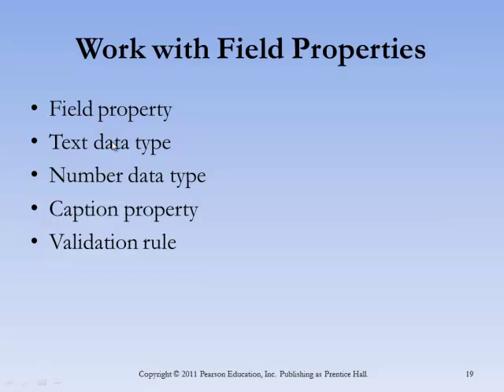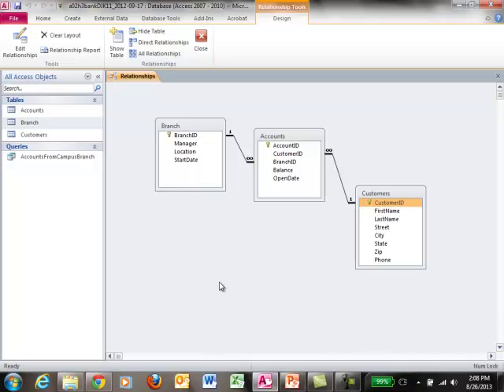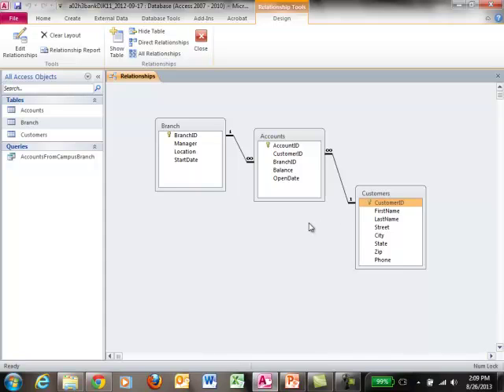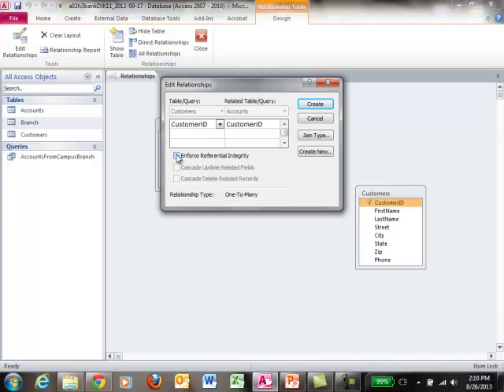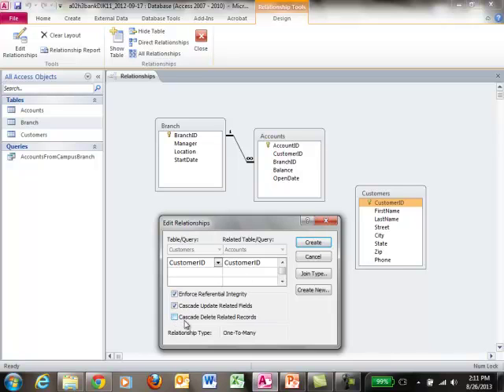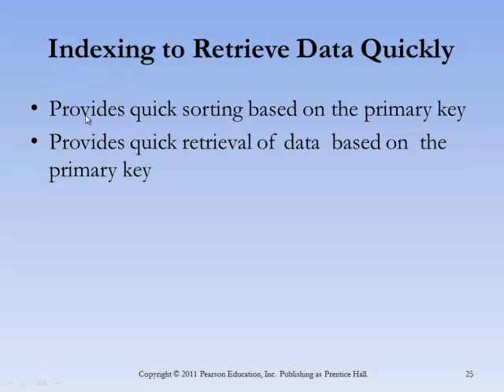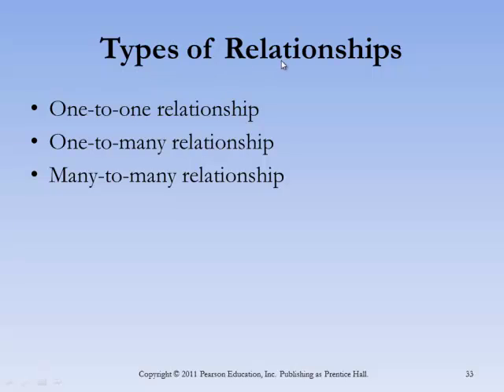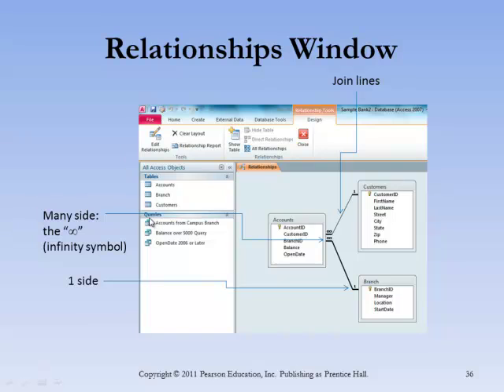DB Week 3: Relationships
Relationships (video 2 of 3)